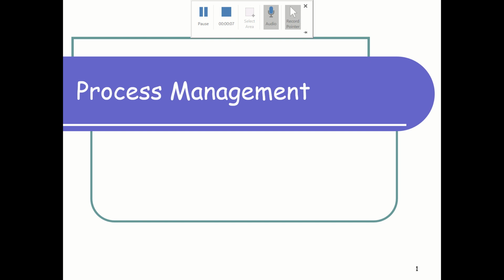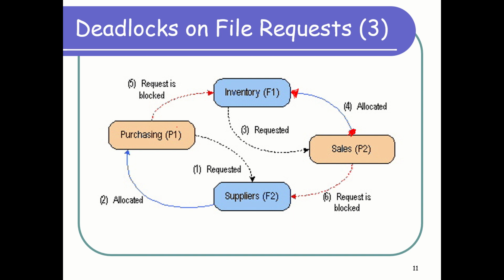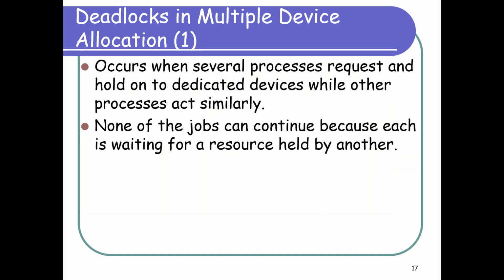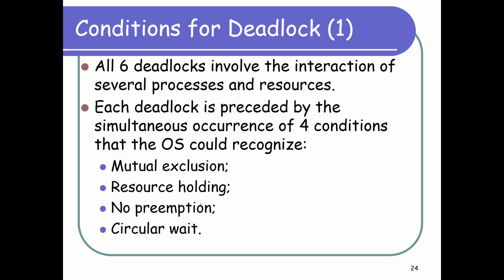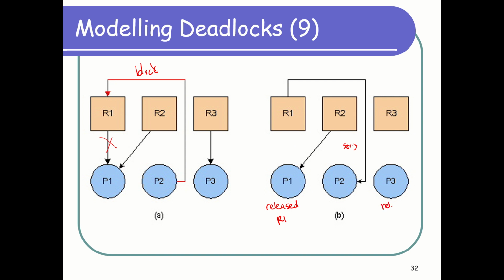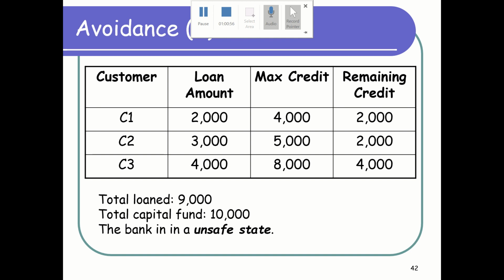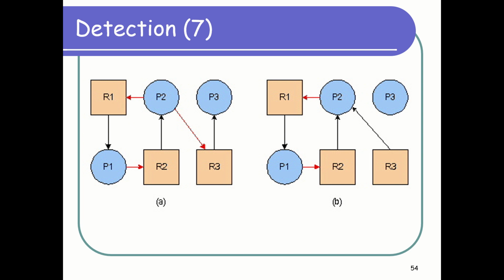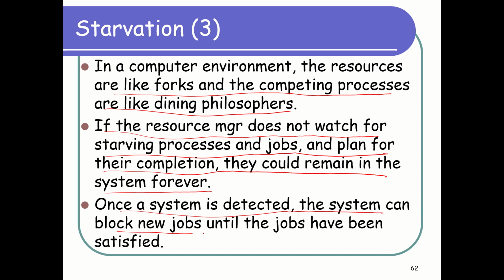Week 5 | Process Management | WIA2004